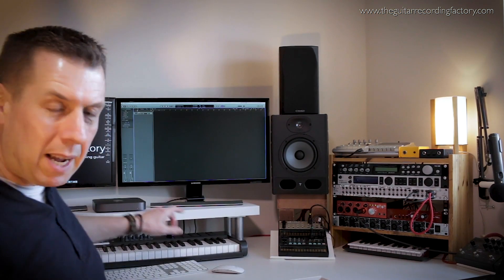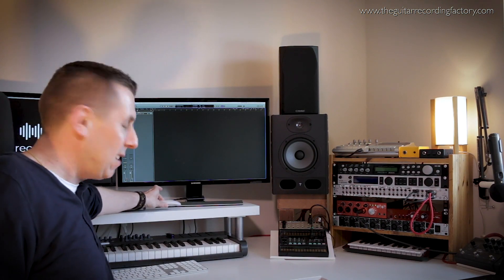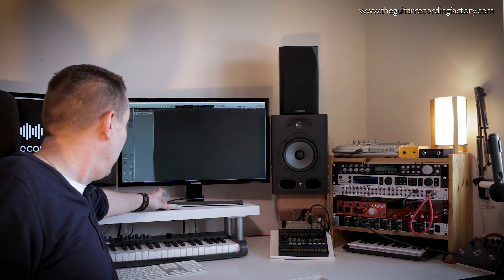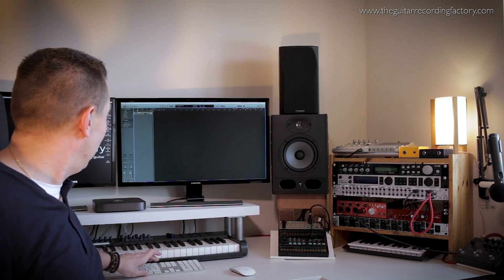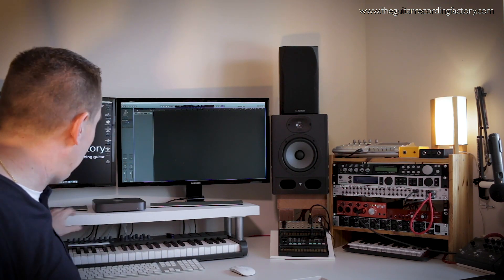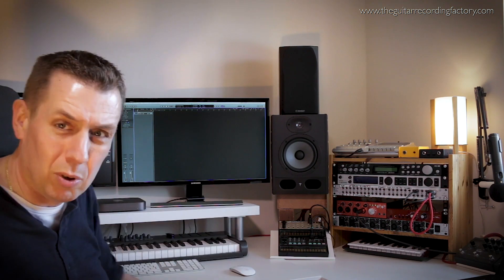Mac mini 2018 : Wifi and Bluetooth Issues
Since getting my new Mac mini I have nothing but problems with the Mac connecting to my wifi firstly and then connecting to my wireless bluetooth mouse. Each would not connect, or if it did would quickly drop the connection or be extremely sluggish.

Try turning off 'Allow Handoff between this Mac and your iCloud devices

Not impressed with interference issues that this machine has with my usb hubs.

 @Light Before Sound ​